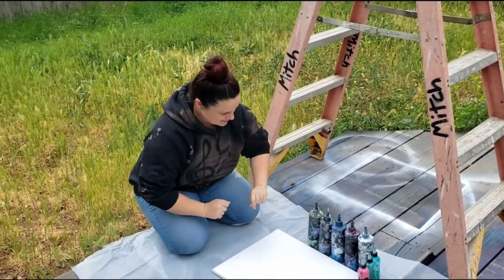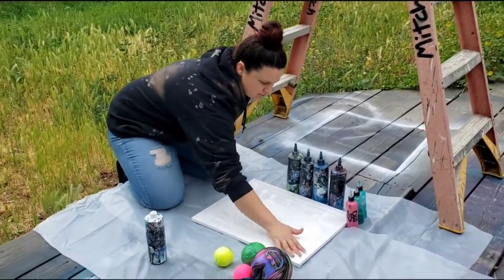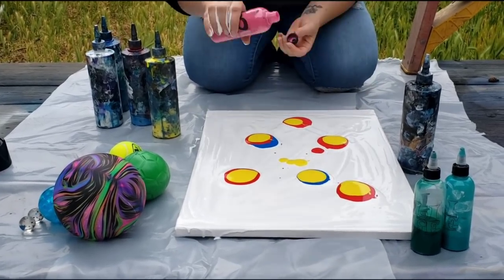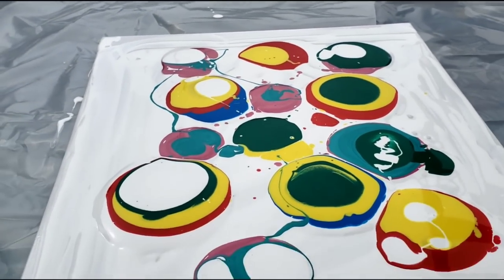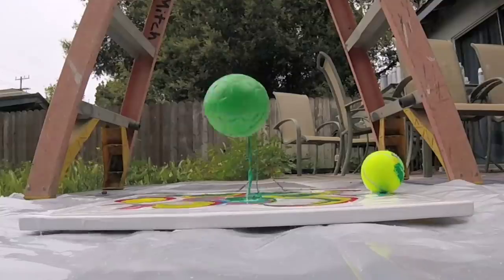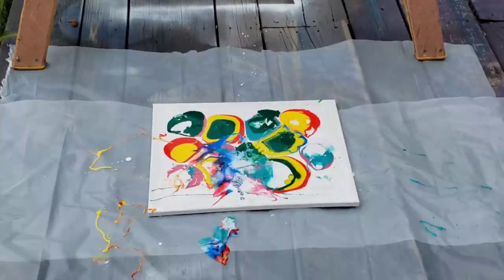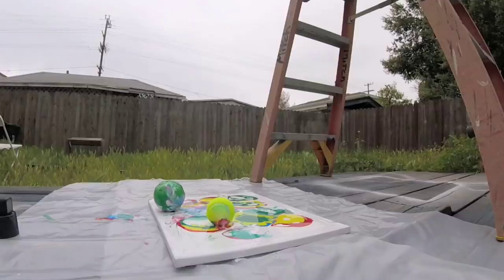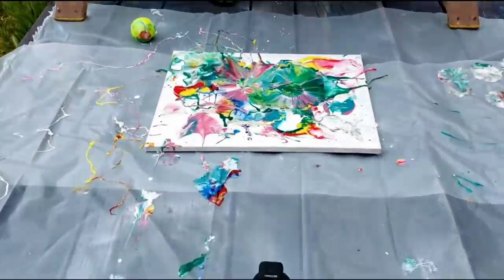Acrylic pour from a ladder ball drop technique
Similar to the mallet smash, I dropped balls of different sizes and weights from a ladder onto a canvas to create this fun painting.

Materials used:

Artists loft acrylic paints
Floetrol
Water